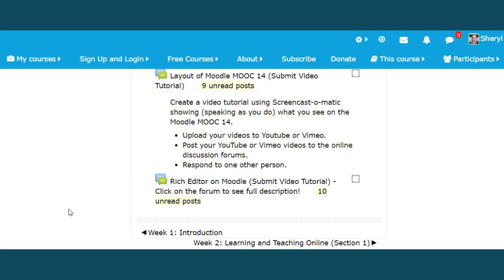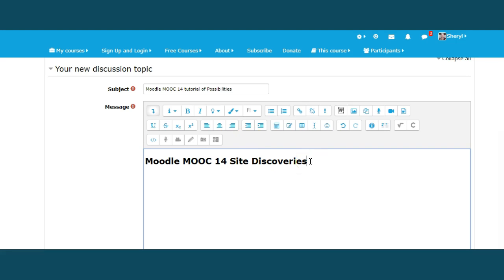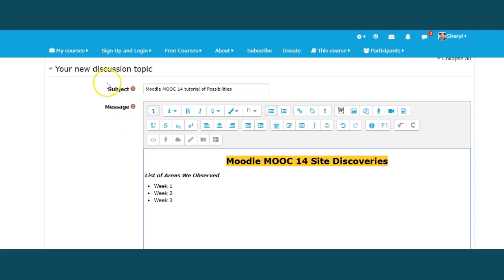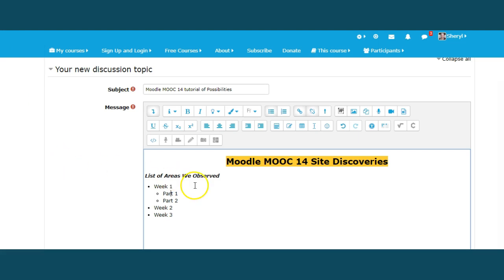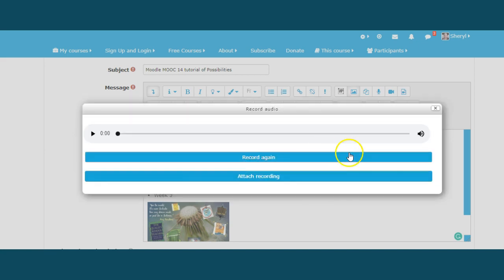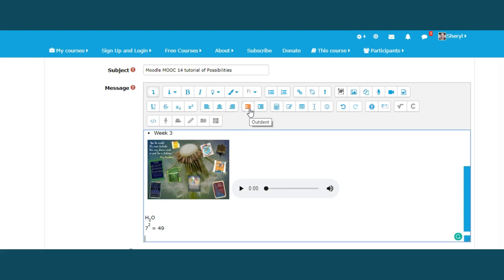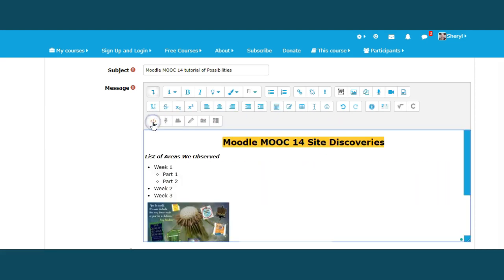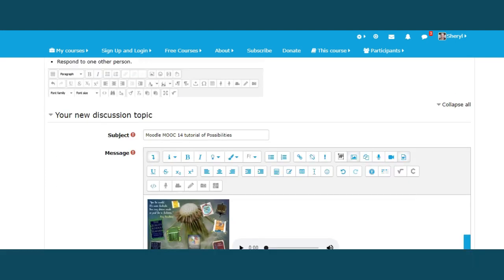Use the Moodle Editor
Open the door to a Moodle? What do you do now? Here is a great place to start. Jump into the Moodle Editor.